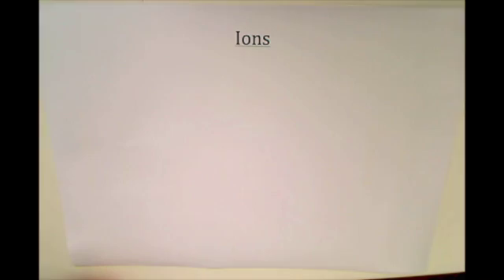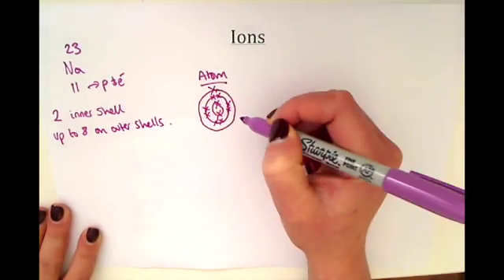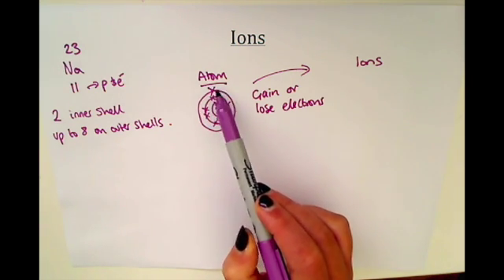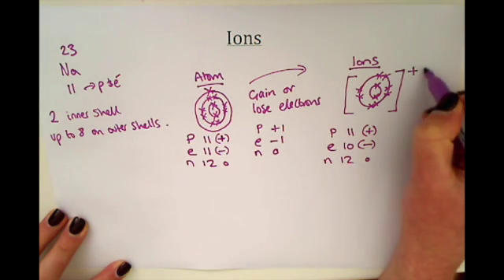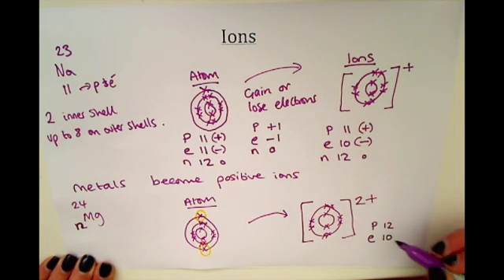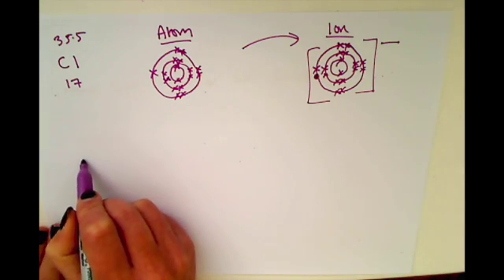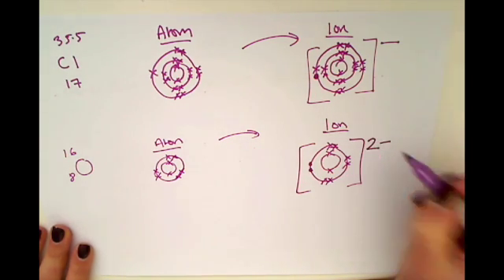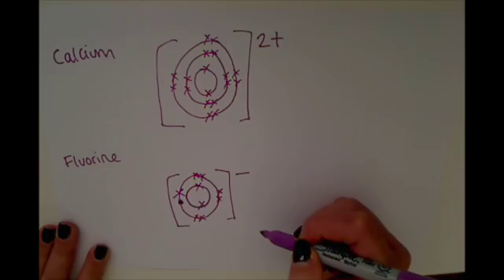GCSE Additional Chemistry (C2) Ions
This video is about Ions for GCSE Additional Chemistry (C2). Specifically for students following the AQA specification but also useful for students following other specifications.